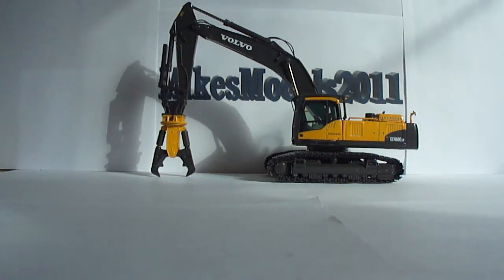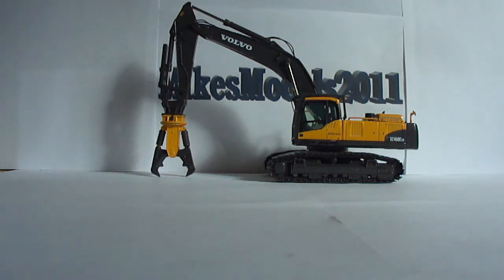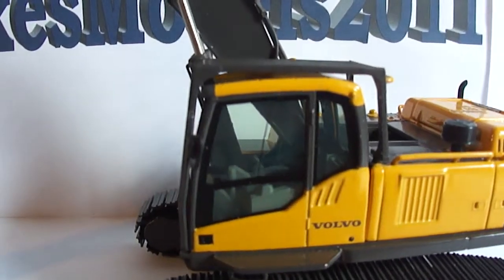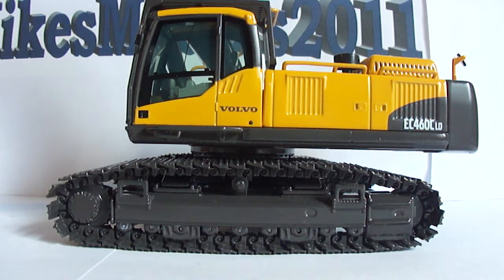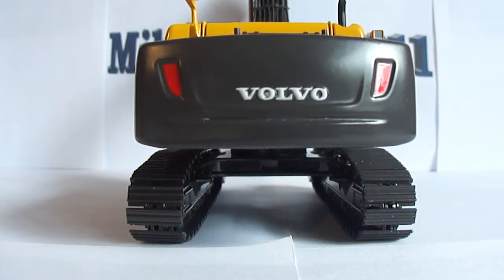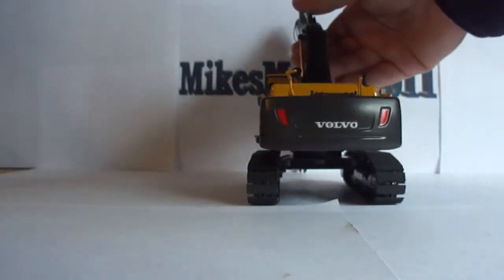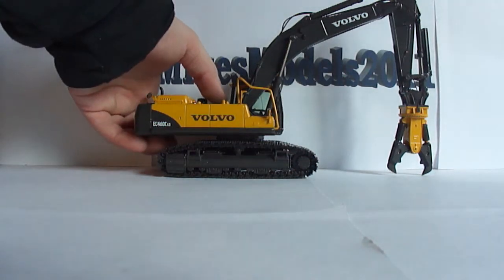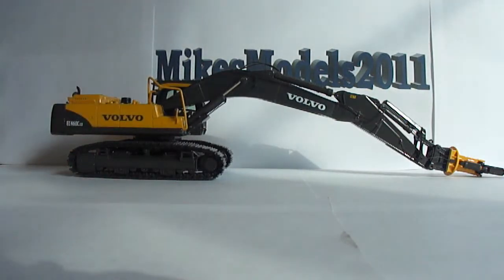Volvo EC460CLD Demolition Excavator Review - NZG 1:50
MikesModels2011 Review of the Volvo EC460CLD Demolition Excavator Made by NZG in 1:50 Scale. for ALL the latest scale Model News and Reviews!